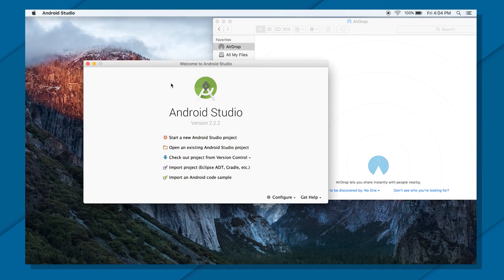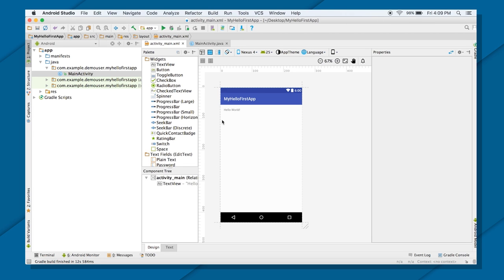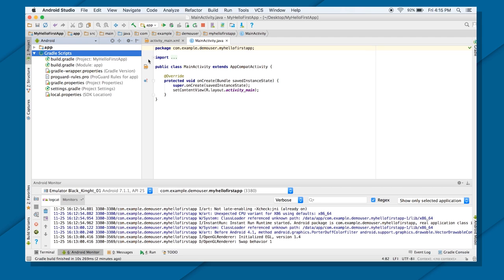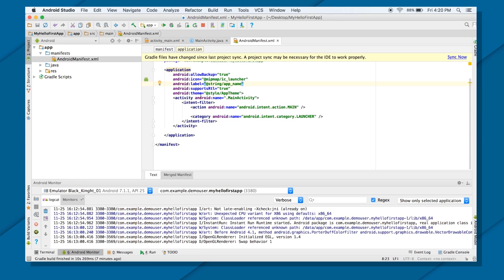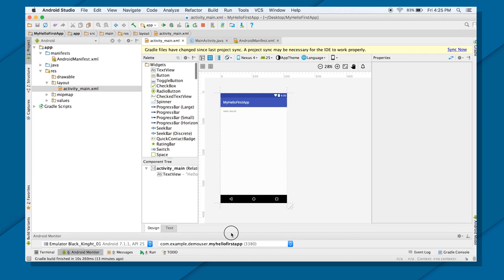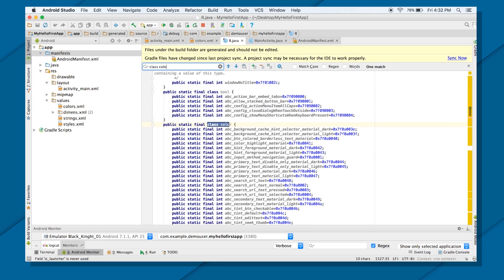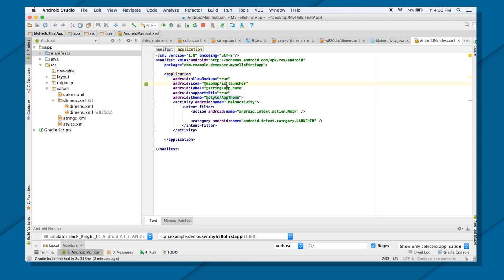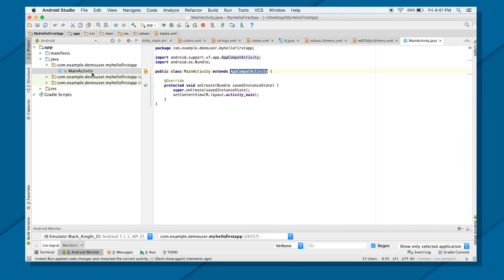Create Your First Android App DEMO (Android Development Fundamentals, Unit 1: Lesson 1.1)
In this video, the instructor demos how to run your first app in Android Studio.